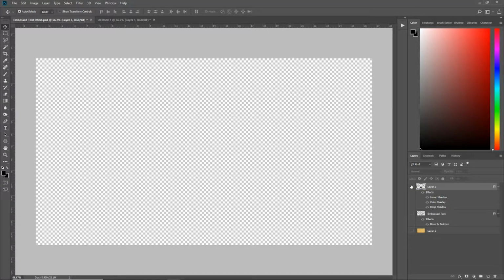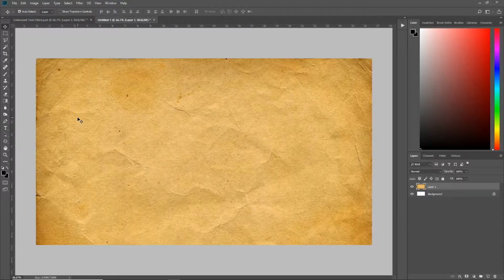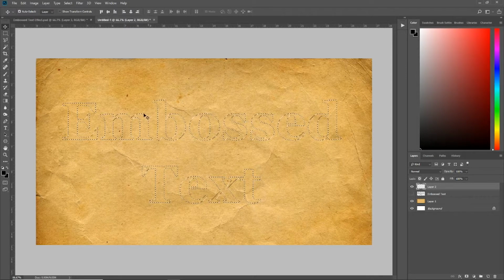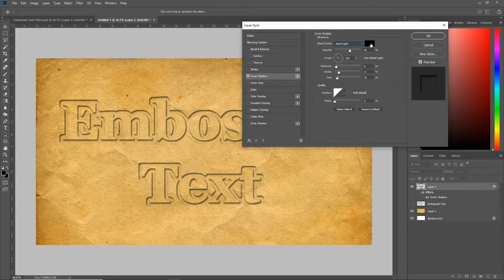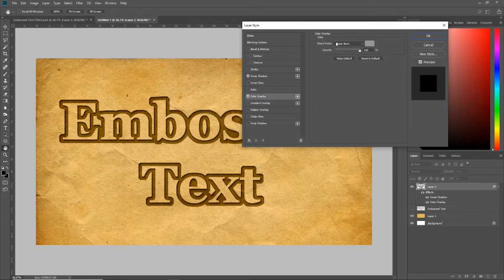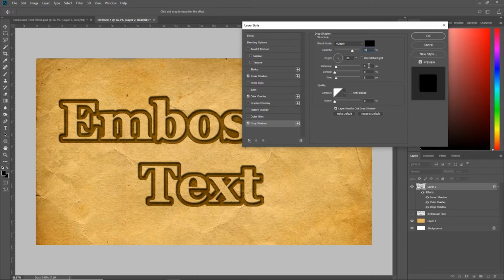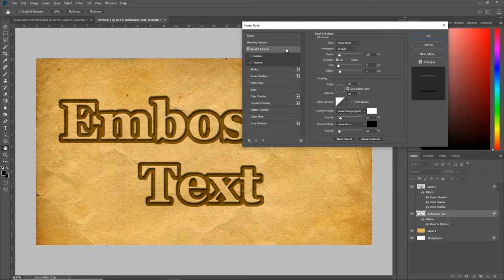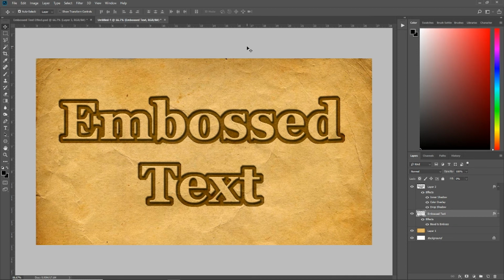EMBOSSED TEXT EFFECT | PHOTOSHOP TUTORIAL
In this Adobe Photoshop tutorial I'll show you how to create a great looking quick and easy text effect called Embossing. You can use this for text, logos and other objects. I really hope you enjoy this text effect tutorial and if you have any questions ask me in the comments below and don’t forget to Subscribe for more Graphic Design Tutorials.

🔴 QUESTIONS — Have a question about Social Media Marketing, Digital Content Creation, Products, or Anything Else? Post in the comments section of this video!